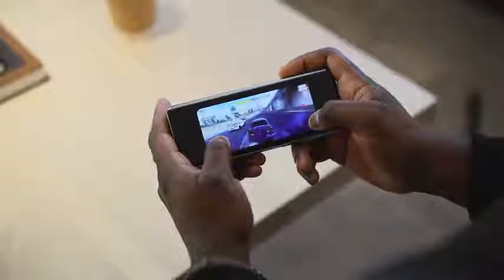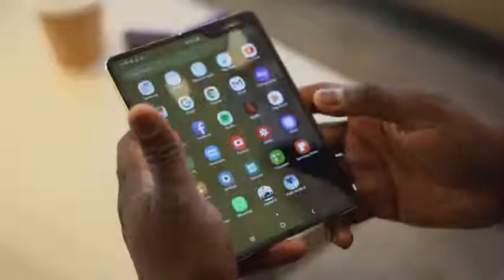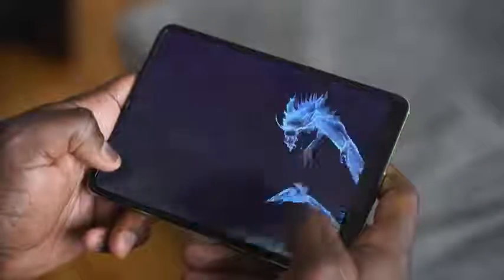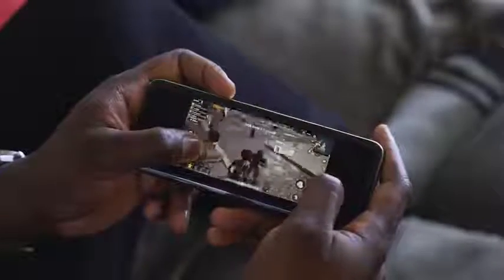Galaxy Fold Gaming PubG Mobile, Asphalt 9!!!